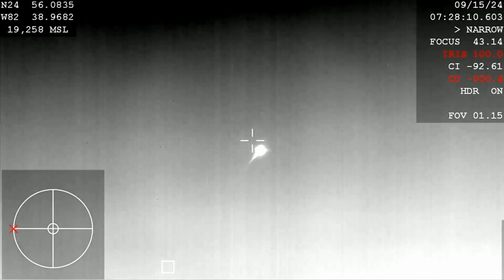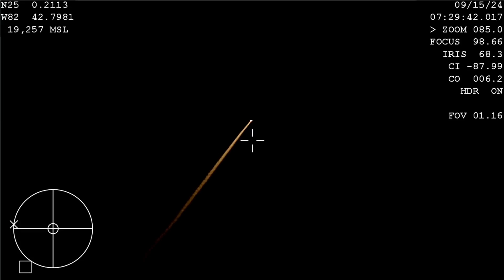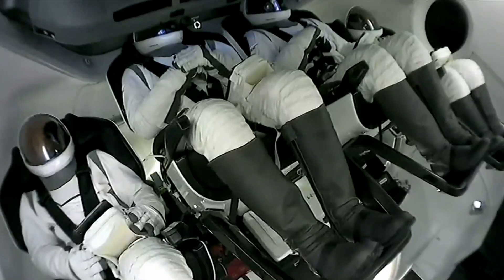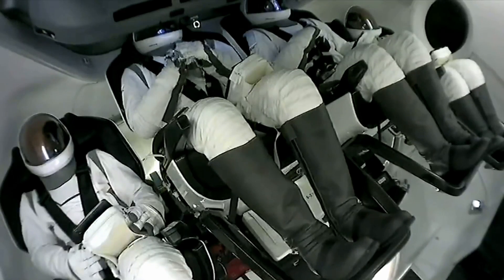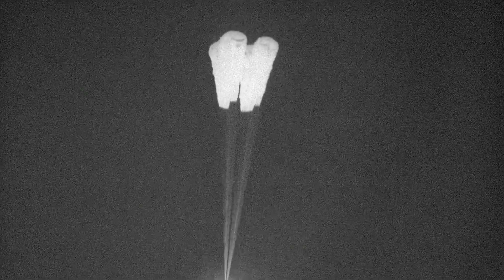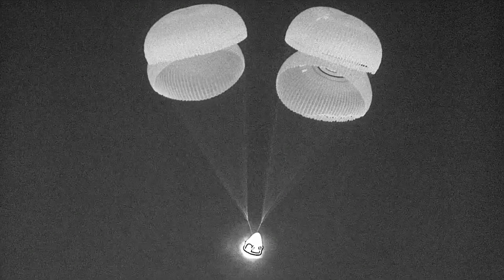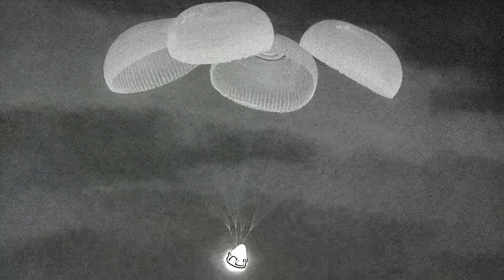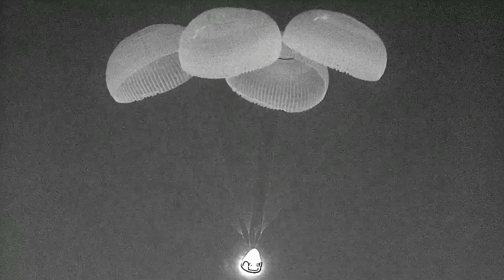Splashdown! SpaceX Polaris Dawn crew back on Earth after spacewalk mission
The SpaceX Polaris Dawn crew Jared Isaacman, Scott "Kidd" Poteet, Sarah Gillis and Anna Menon are back on Earth after splashing down off the coast of Florida on Sept. 15, 2024. Full Story

Credit: SpaceX